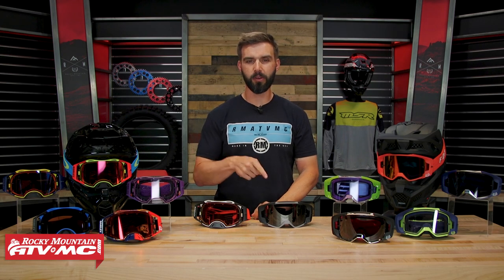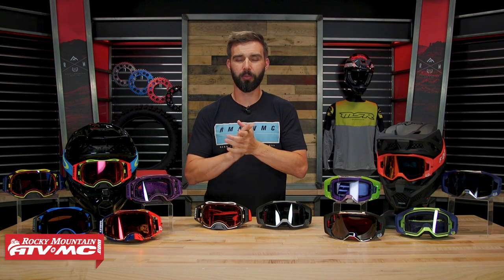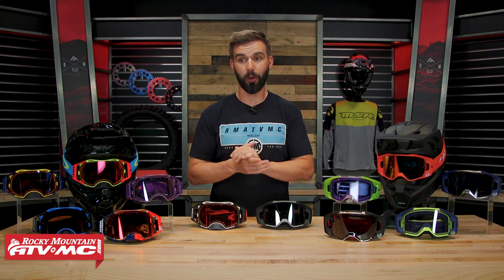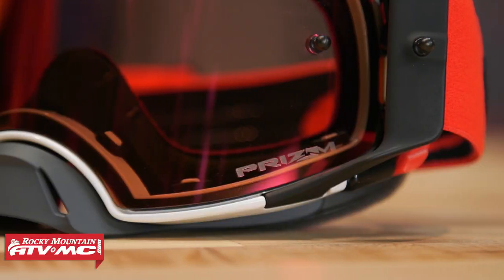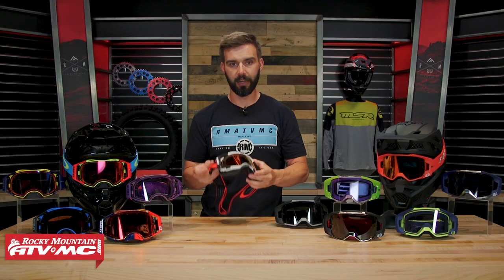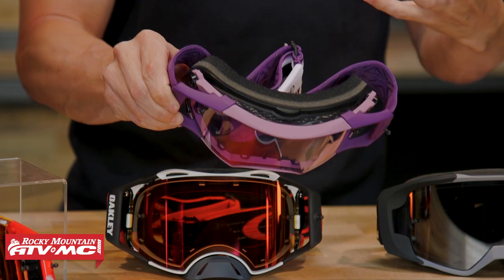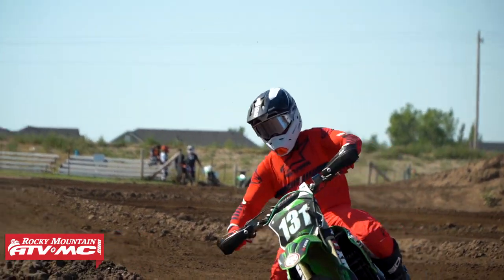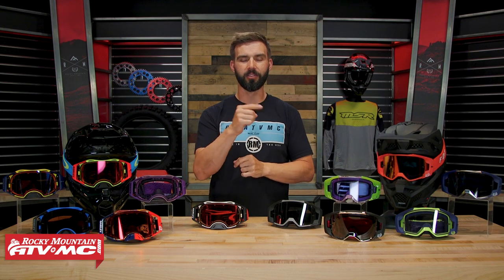Oakley Airbrake vs Fox Racing VUE | Which Motocross Goggle is Best For You?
Are you trying to decide on a new set of premium motocross goggles? If so, you've most likely come across the Oakley Airbrake and the Fox Racing VUE goggles at some point in your research. Both goggles have a proven track record and are worn by pro racers and weekend warriors alike. But there are some major differences between the two goggles and Chase is here to go over the defining features of each goggle to help you figure out which one will best suit your needs.